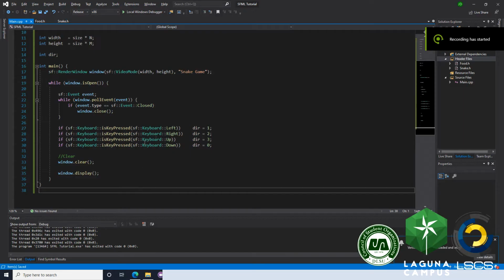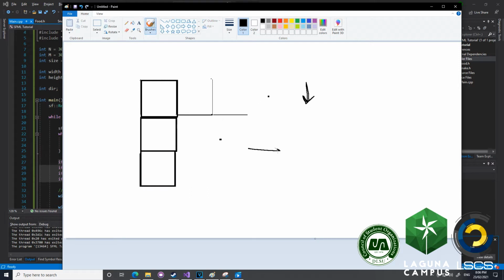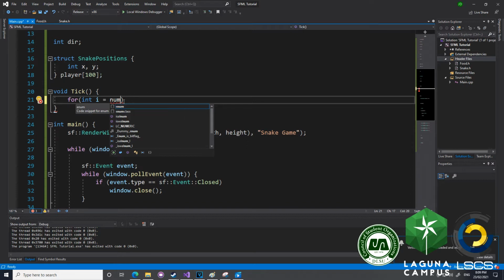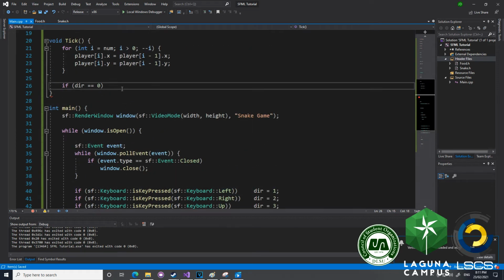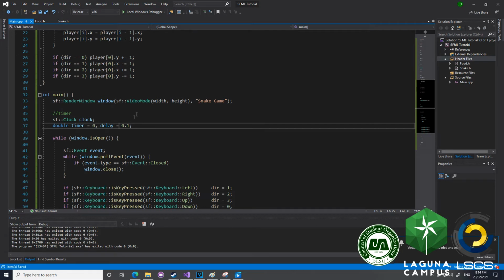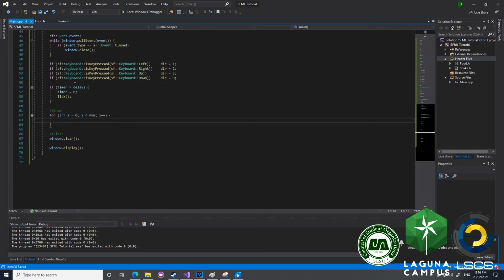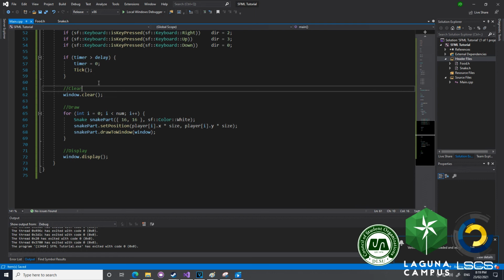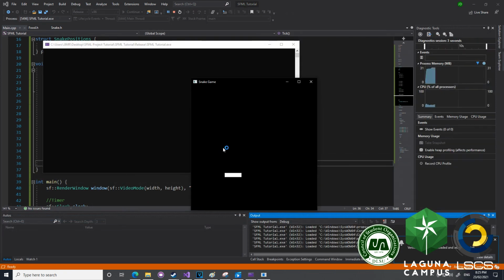Online Video Tutorials - EP7: SnakeMovement